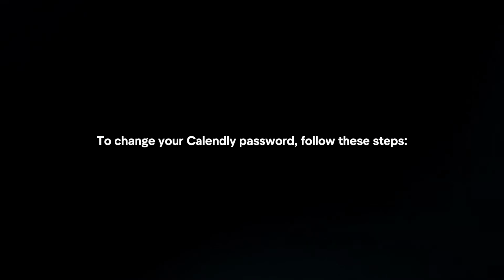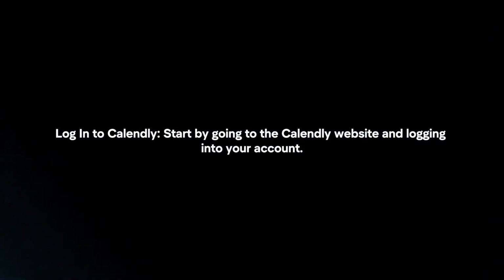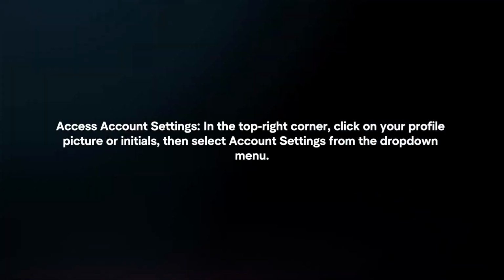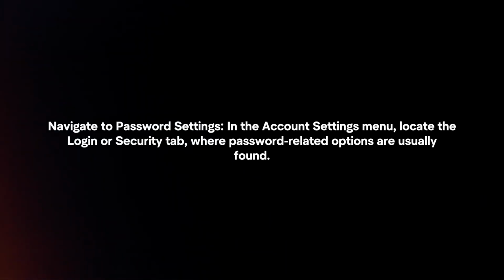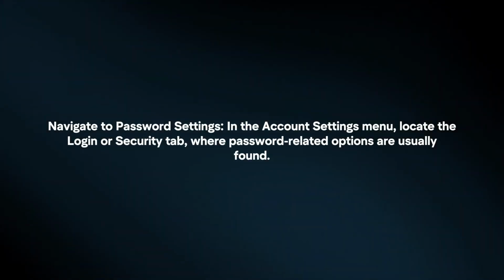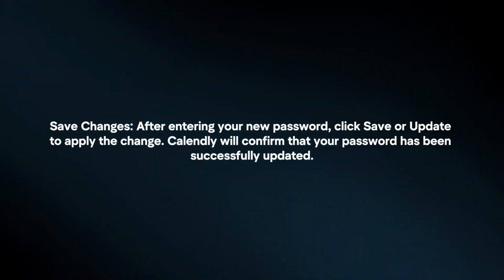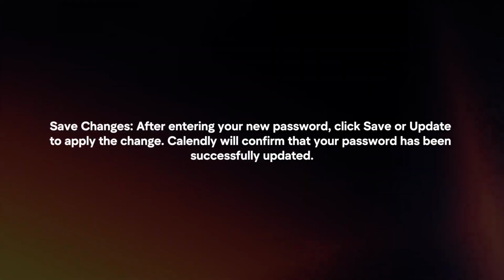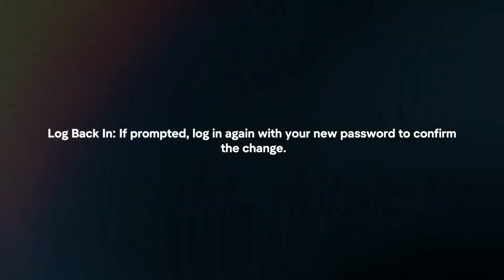How To Change Calendly Password? (2024)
In this video I will explain How You Can Change Calendly Password In 2024.